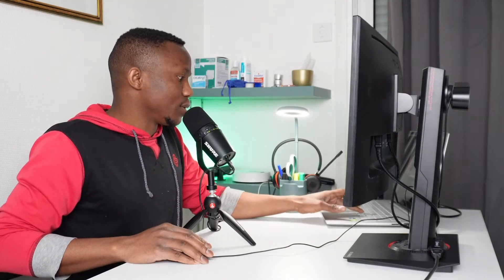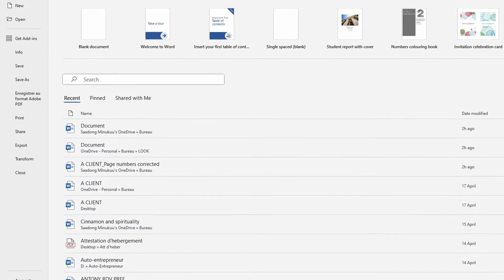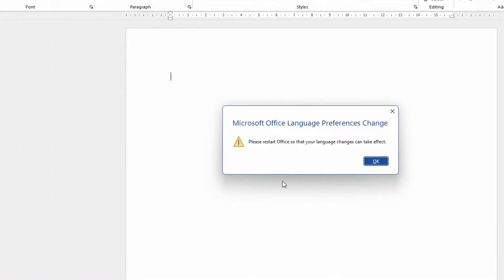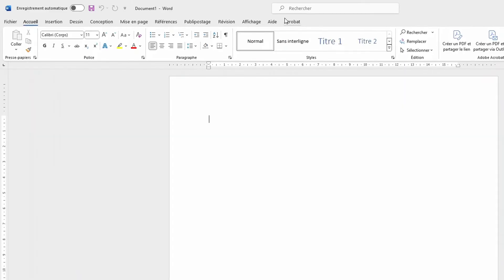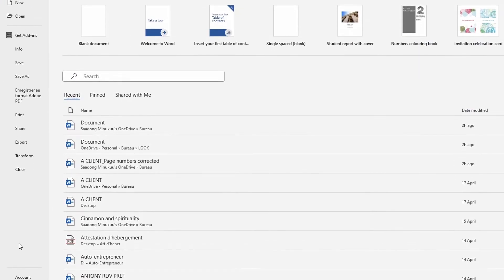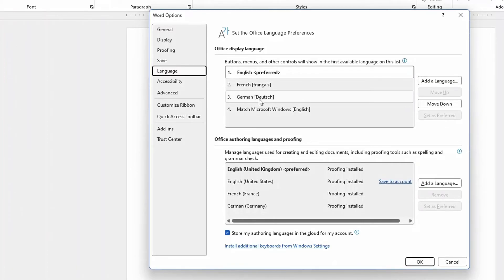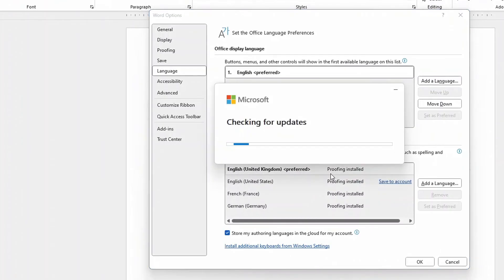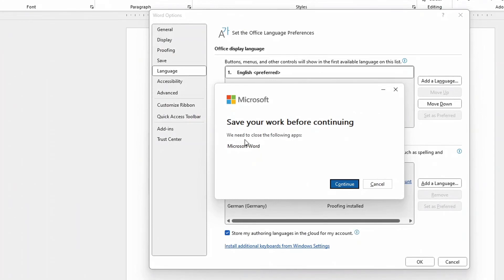How to change language in Word, Excel, Powerpoint or any Microsoft Office app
You have the possibility of changing the language of any Microsoft Office app including Word, Powerpoint and Excel. This video shows you how to do just that: